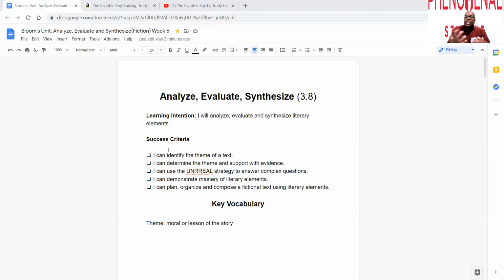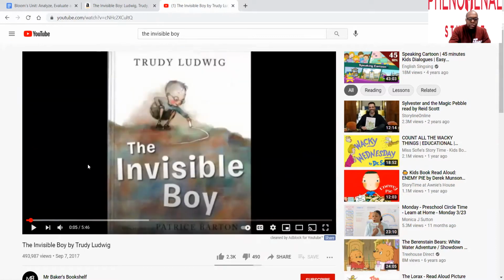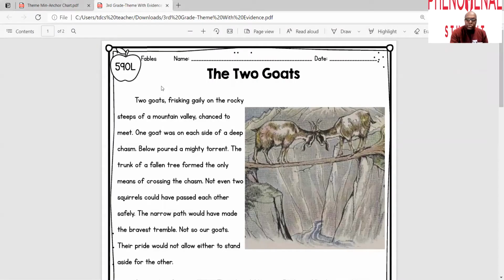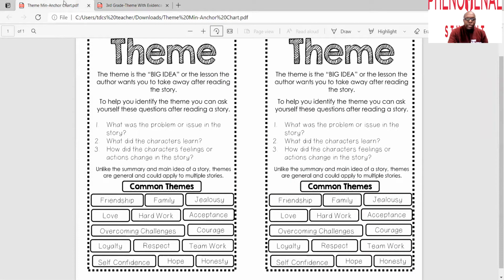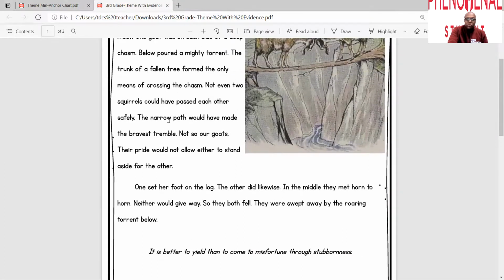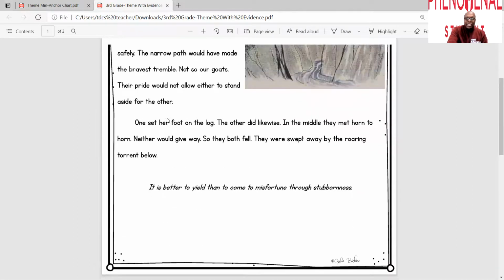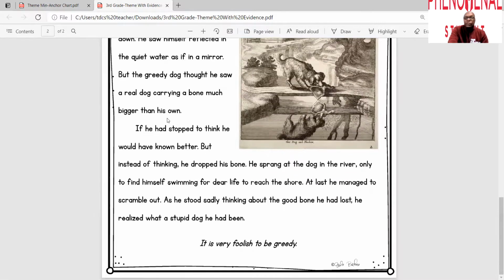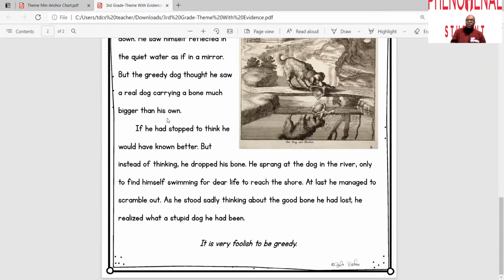TeachingTuesday(Lesson Planning): Theme With Evidence(Comprehension)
In today's edition of TeachingTuesday, I'm showing how you can structure a lesson for kids to support the theme with evidence.

Be Phenomenal!!!